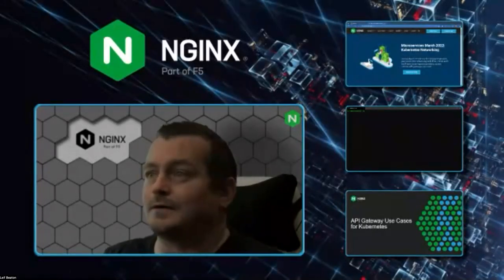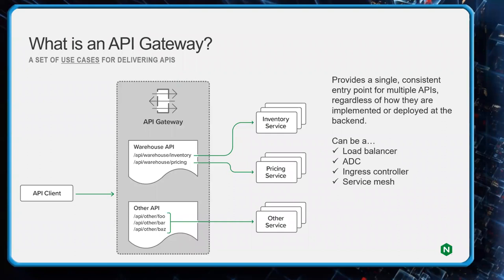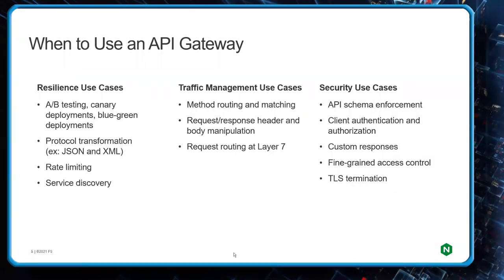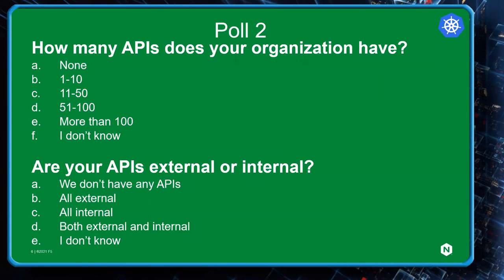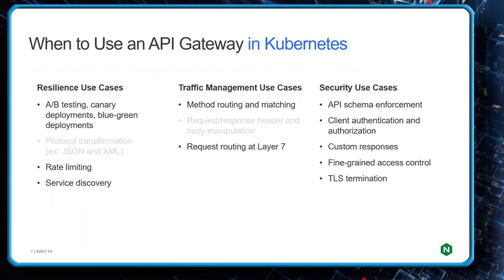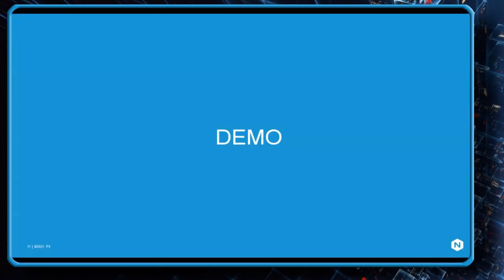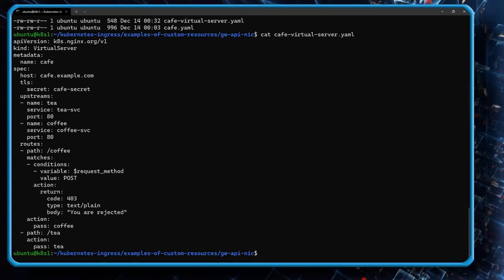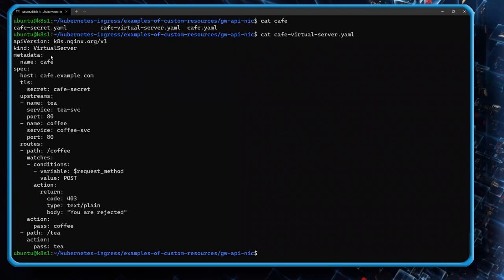LF Live Webinar: API Gateway Use Cases For Kubernetes